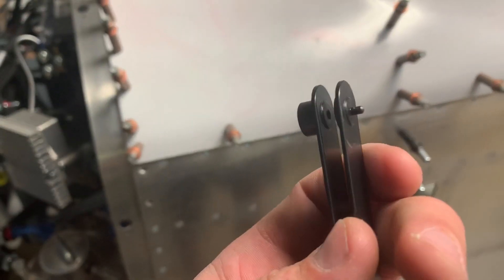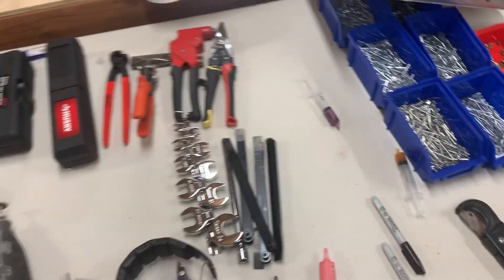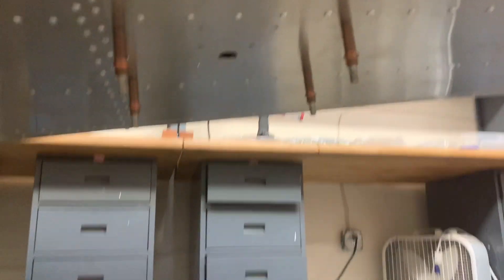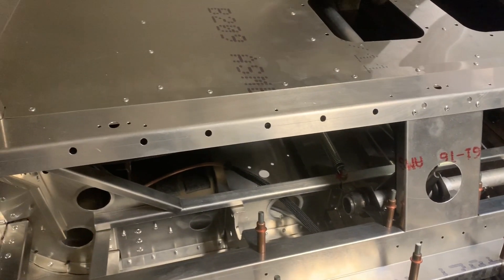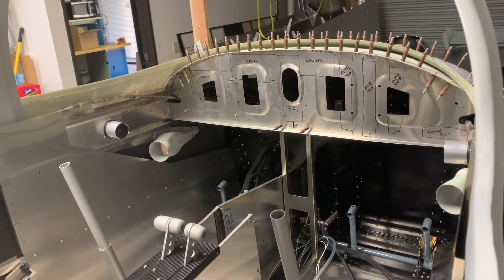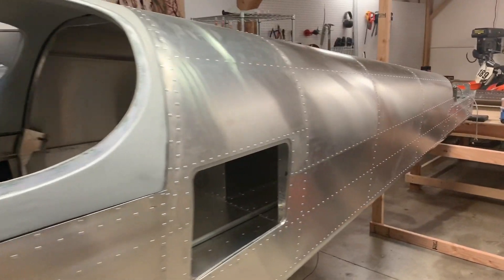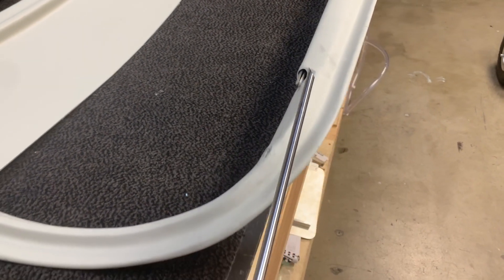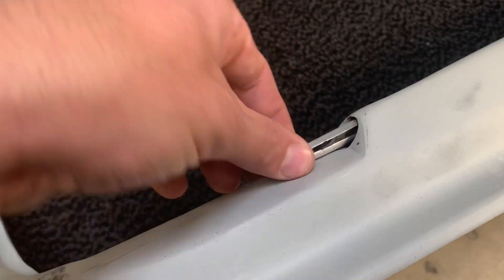Sling TSi- Build Update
A little more information on potentially selling the build, as well as what I got done this week.